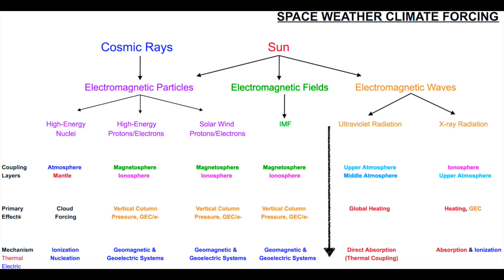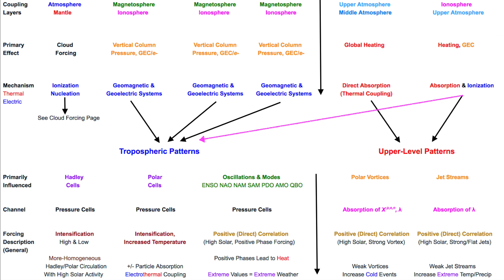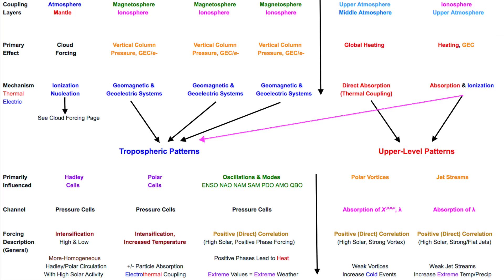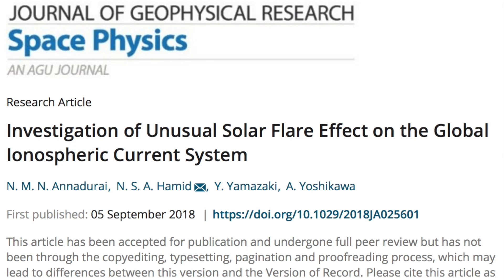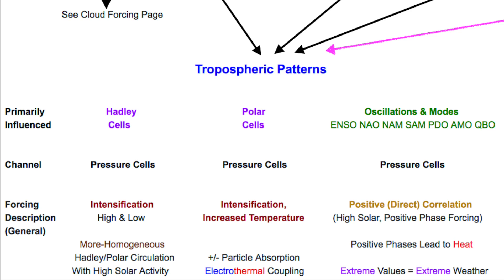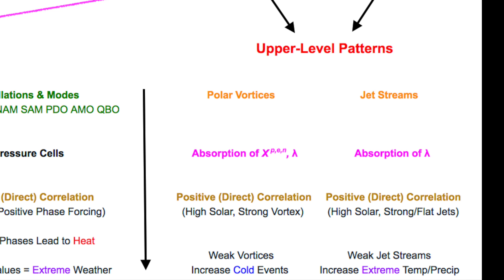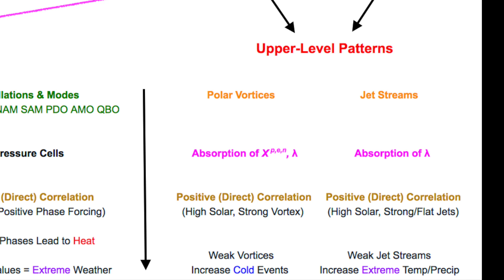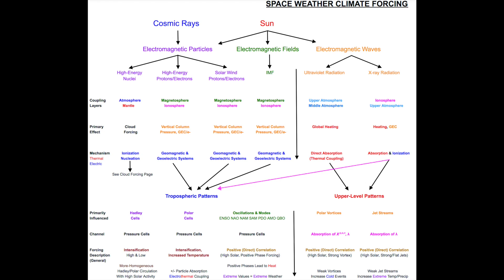Solar Forcing Pathways | High/Low Effects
This member's episode was made public by donation - any site member can donate to make an episode free on Youtube. this happens ~5-10x per year.